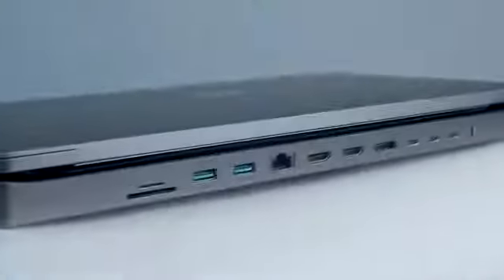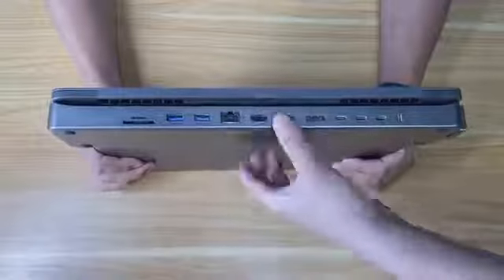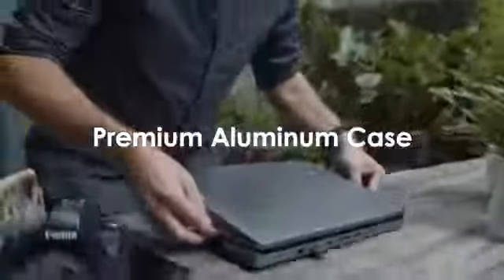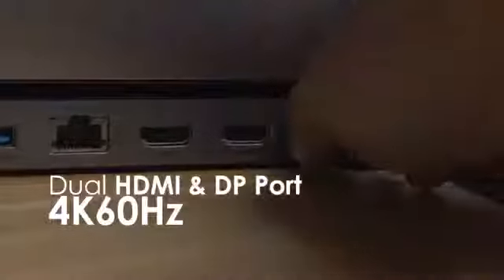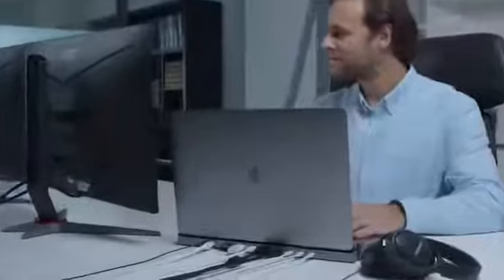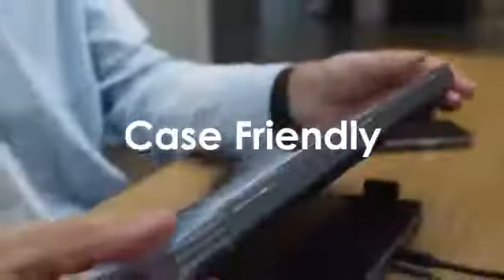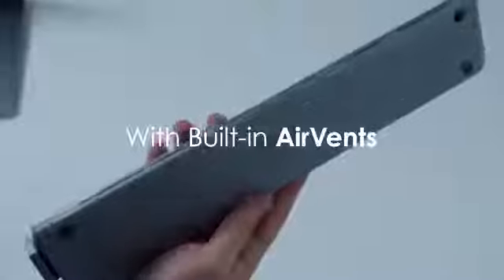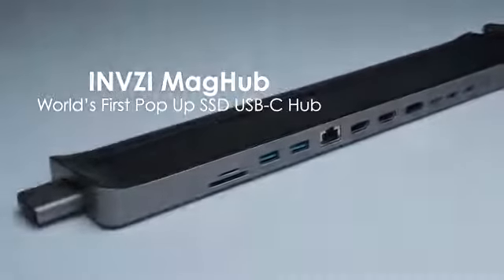Designed for MacBook, 2022 INVZI MagHub A Pop Up SSD USB C Hub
Designed for MacBook, 2022 New MacBook Pro Compatible up to 4TB SSD, Dual HDMI+DP 4K@60Hz, USB Gen2

INVZI MagHub puts the full power of a workstation within reach for all MacBook users. MagHub optimizes your access to your peripherals and takes charge of every task you undertake on your MacBook.

Rather than relying on faulty mechanical locks, MagHub uses a magnetic lock. This adds to the sleek, sophisticated style that we have adhered to throughout the design process. Both parts of MagHub, the hub and leather backplate, fit right into the MacBook aesthetic. The innovative, patent-pending magnetic design also drastically simplifies the set-up and attachment process.

Encased in CNC-precision-milled aluminum, MagHub will stand the test of any lifestyle. We have used premium materials and manufacturing processes to build it, refusing to compromise on quality. It will fit any 13"/15"/16" MacBook perfectly.

Upgrade Your MacBook Pro/Air up to 4TB

The pop-up SSD connects MacBook wirelessly by built-in USB-C male port and can be used independently. To us, "ready" also means convenient: MagHub comes equipped with an SSD enclosure that is compatible with M.2 SATA SSD and NVME SSD, upgrading up to 4TB of memory. It is simple to set up and maintain, and data transfers are fast and safe.

With Up to 1,000MB/s read and write speed, MagHub is compatible with both M.2 NVME 10Gbps and SATA SSD 5Gbps. With up to 4TB of available storage, you will get additional space to save all your media, data, game and program files and effectively boost your computing experience.

MagHub equips M.2 SSD enclosure fitting NVMe PCIe M Key, SATA M Key and SATA B&M Key, applicable to sizes 22x42/ 22x60/ 22x80 solid state memory. Does not support AHCI PCIe SSD M Key and SATA SSD B Key.
The magnetic attachment approach is so dependable, you never need to worry about vibration damage again. Start by removing the release liner of the PU tape, attaching the tape to your MacBook, and placing the MacBook on MagHub. MagHub attracts firmly with each other by strong magnetic force.

MagHub supports dual 4K@60Hz monitors with Display 1: HDMI 2.0 + DP 1.4 and Display 2: HDMI 2.0, allowing resource-demanding applications to run on independent displays without affecting system performance.

Pop Up SSD Enclosure: compatible with M.2 PCI-E NVMe & SATA up to 8TB, 1000Mbps high speed, SSD Memory Size: 22x42/22x60/22x80
USB-C1: 100W PD fast charging
USB-C2: USB 3.2 Gen2 10Gbps
USB-C3: USB 3.1 Gen1 5Gbps
HDMI 1: Support HDMI2.0, Max 4K/60Hz, HDCP1.4/2.2, MST mode for MacOS with Intel Chip/Windows (MacBook M1 only supports ONE external display)
HMDI 2+DP: Support HDMI2.0, Max 4K/60Hz, HDCP1.4/2.2, MST mode for MacOS with Intel Chip/Windows (MacBook M1 only supports ONE external display)
Gigabit Ethernet: Support 1Gbps, 100/10Mbps
USB-A1: USB 3.2 Gen2 10Gbps
USB-A2: USB 3.1 Gen1 5Gbps
SD/Micro SD: Support SD/SDHC/SDXC, SD3.0 UHS-I, up to 104MB/S, up to 4TB
ON/OFF Switch
Material: Aluminum Alloy
Color: Space Gray
Size: 13”/15”/16”
Weight: 10.5 ounces
Operating Temperature: Below 131°F (55°C)
What’s in the Box: 1 x MagHub with SSD Enclosure, 1 x Magnetic PU Tape
 Compatibility: 2021 New MacBook M1 Pro/Max, MacBook Pro 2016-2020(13"/15"/16"), MacBook Air 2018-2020